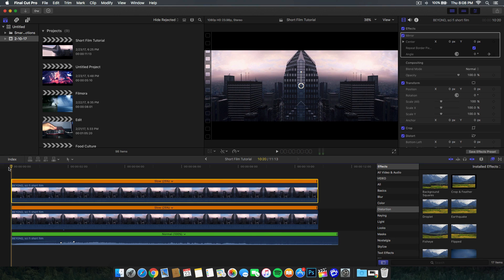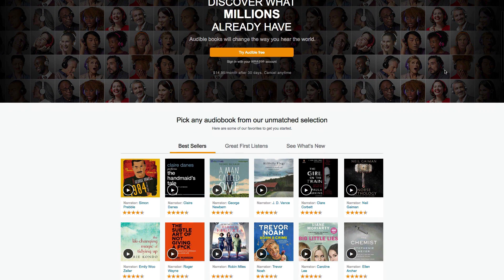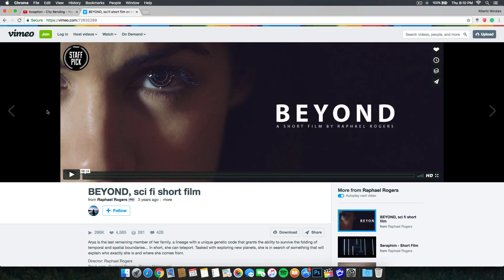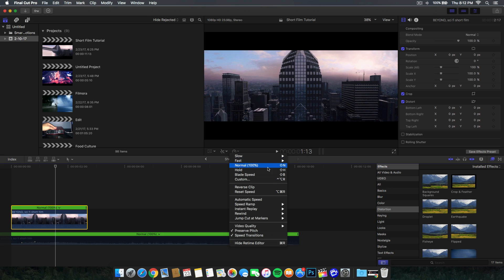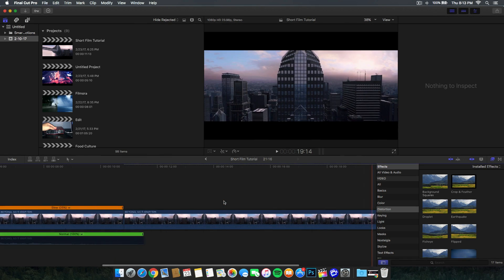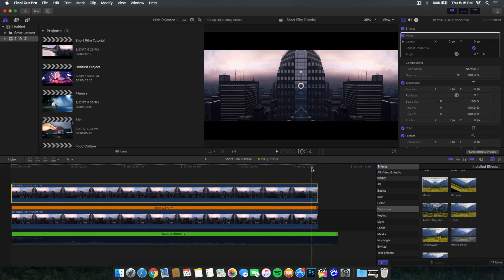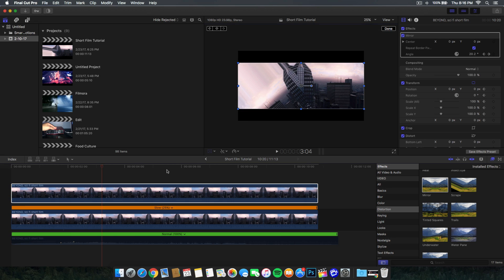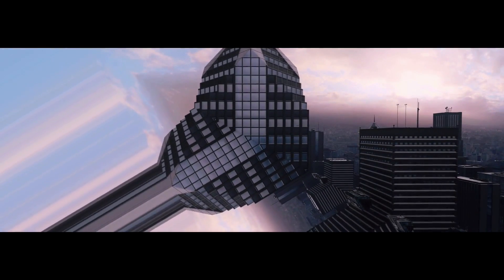Inception City Bending Effect - Final Cut Pro X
View a free Audio book!

What's going on guys! In today's tutorial, I'll show you how to do a similar effect to the bending effect in the film "Inception". I'll show you how to mirror a building in slow-mo. LET'S GET 10 LIKES ON THIS VIDEO!! :)

Credit:
Sci-Fi Short Film: